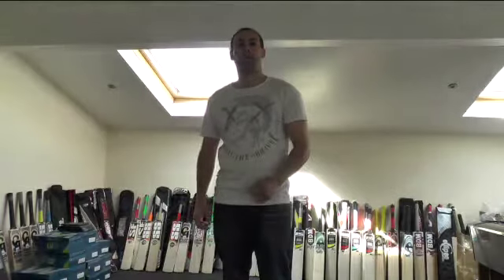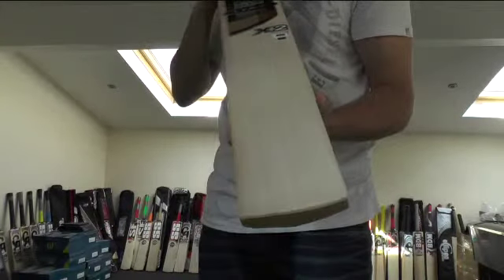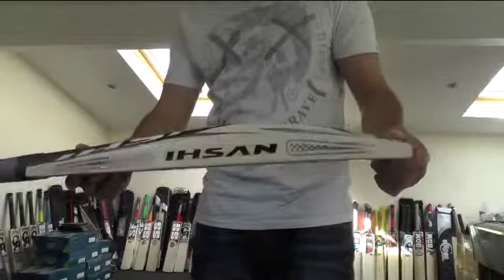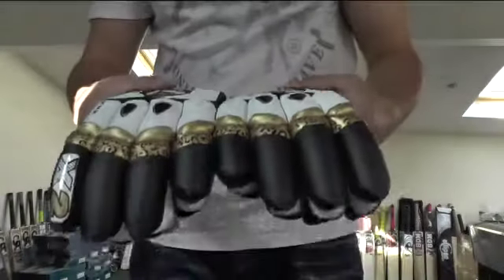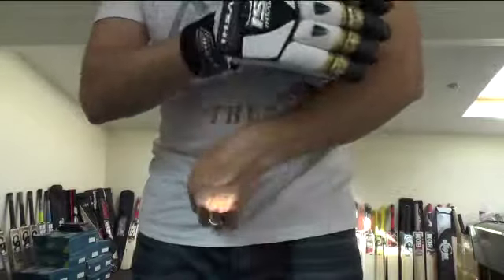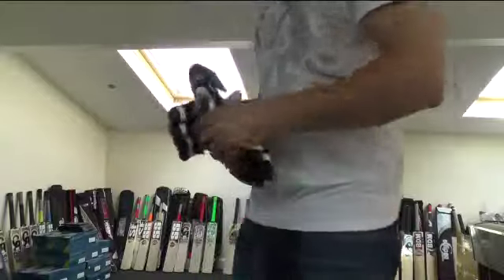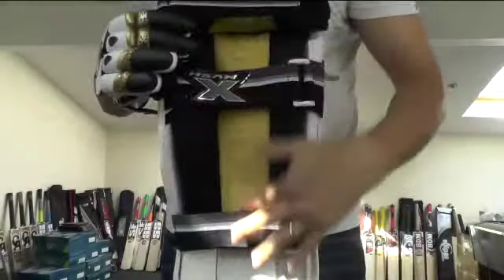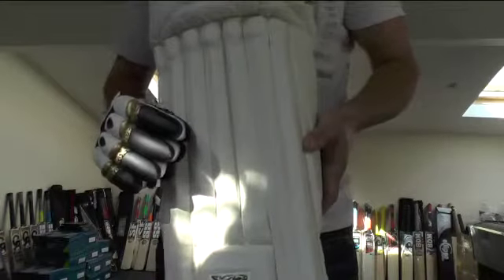IHSAN X2 CRICKET KIT COMBO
Hi guys, it is Hanif from eclipse all sports, just wanting to give you a quick look at one of the great kit combo deals we have available, Check out the website for more details.